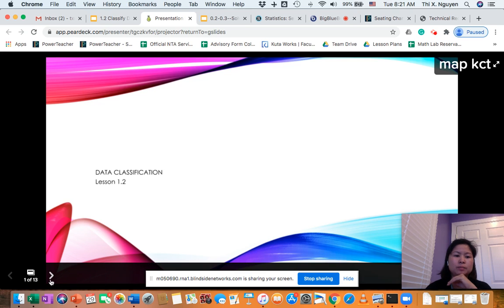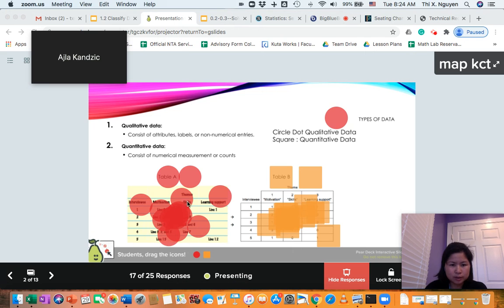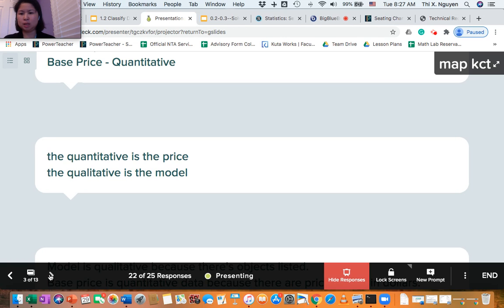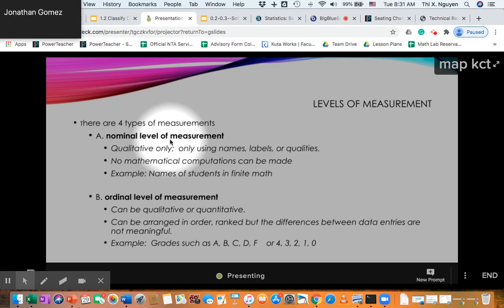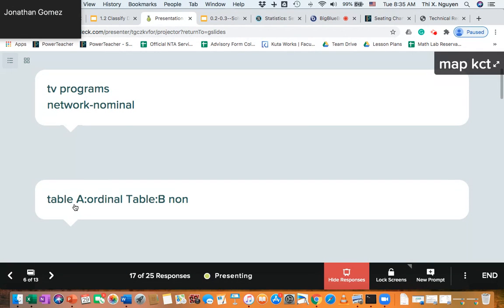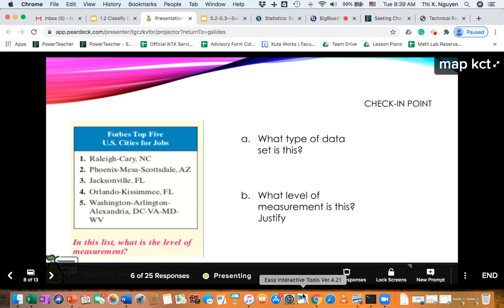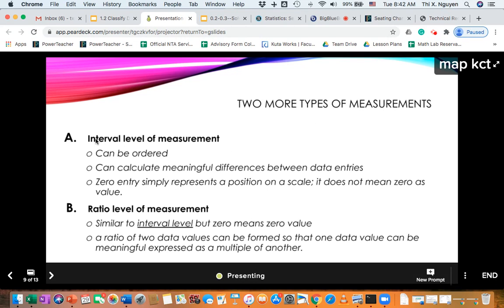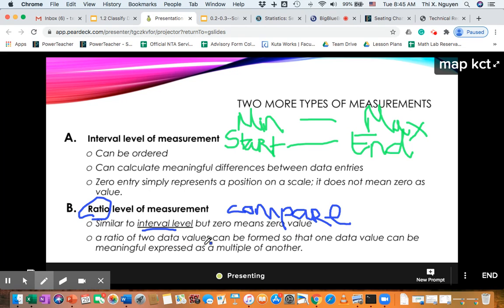1.2 Data-Notes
Interval/Ratio/Ordinal/Nominal